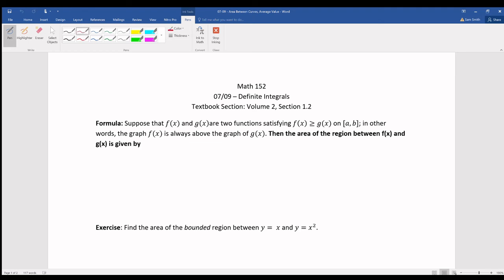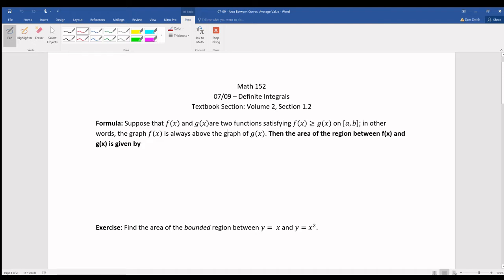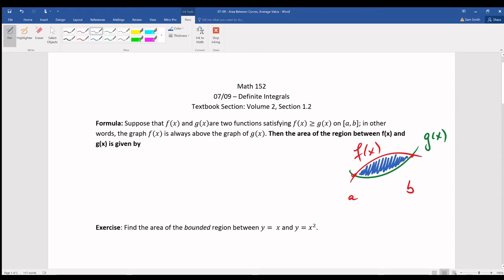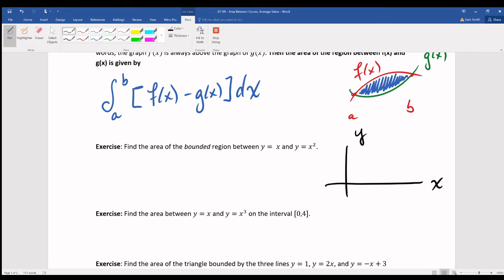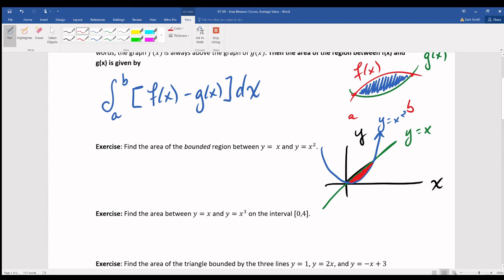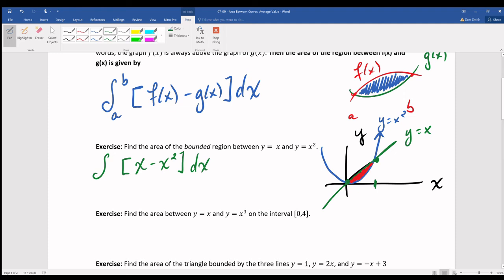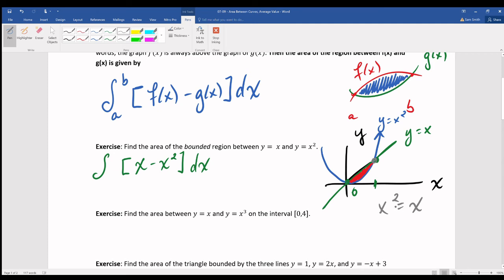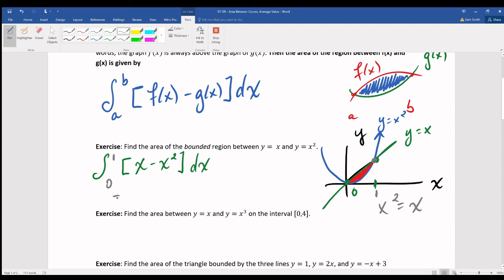Calculus II - 16 - Area Between Curves